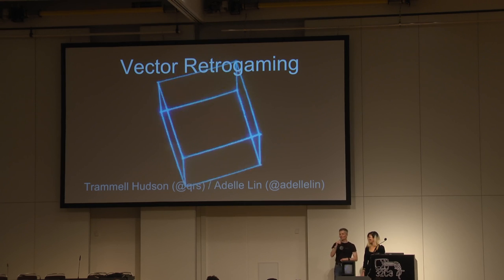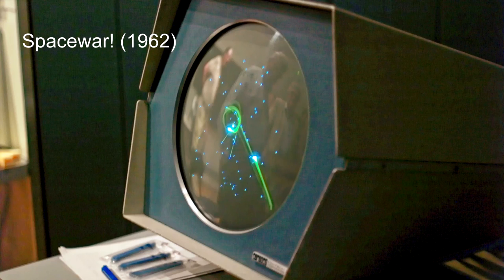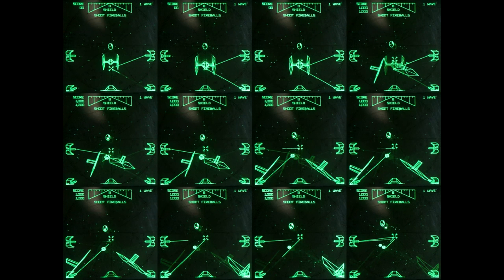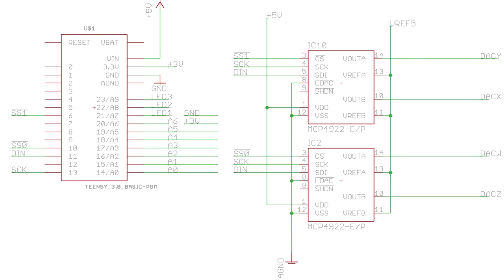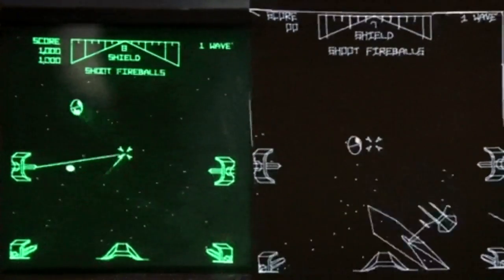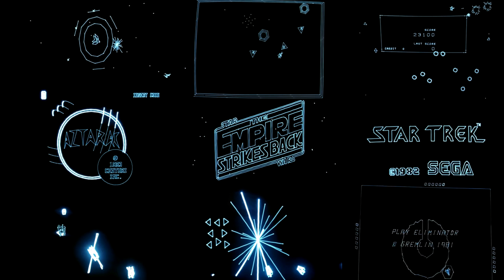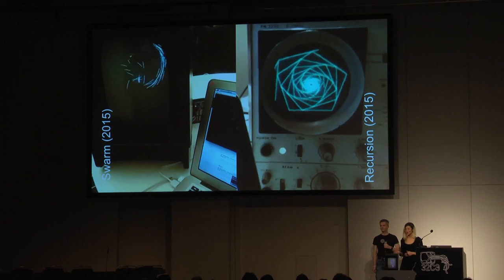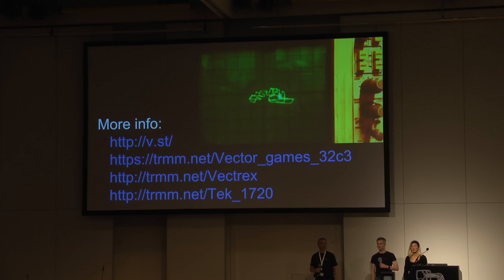Trammell Hudson, Adelle Lin: Vector retrogaming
In this talk I'll show how to build an open source vector gaming system with MAME, a microcontroller and an XY monitor or oscilloscope. Relive the joys of playing vector video games from 1979 and enjoy some of the retro-styled vector games of 2015.

Trammell Hudson, Adelle Lin